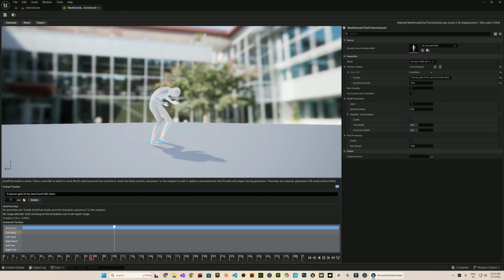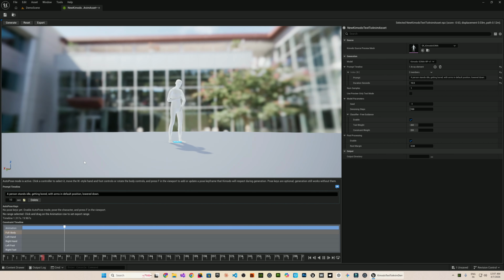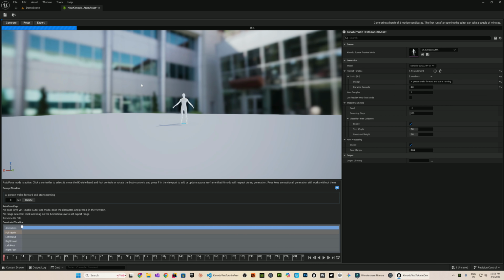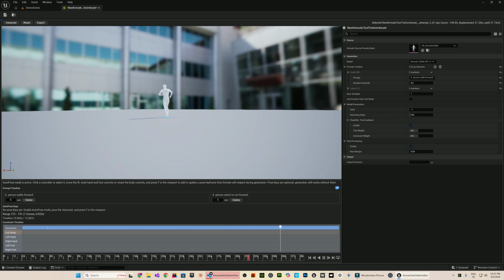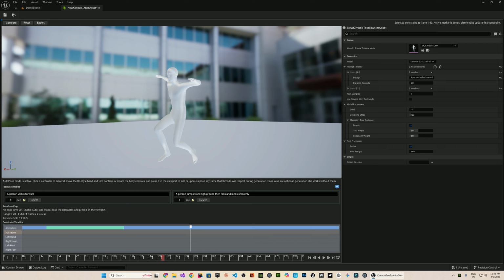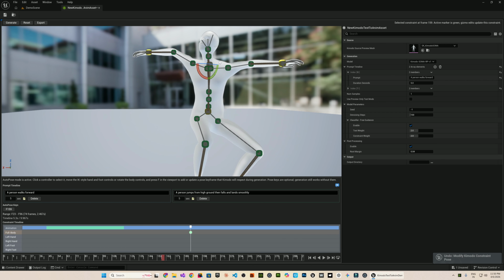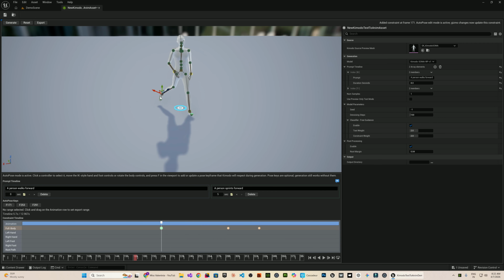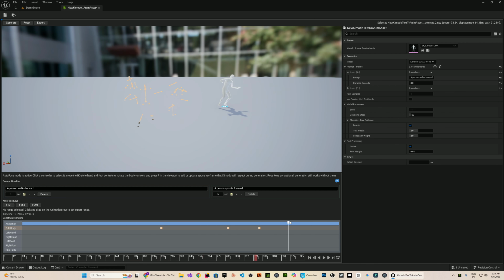Kimodo Motion Studio | Text to 3D Animation in Unreal Engine — Motion Constraints Demo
Text to 3D Animation is finally becoming practical inside Unreal Engine.

In this video, I showcase an early prototype of my custom plugin powered by NVIDIA Kimodo, which allows you to generate full-body character animations directly from simple text prompts.

What makes this more interesting is the addition of motion constraints. Instead of just generating animations, you can guide and control them using constraint poses, making the output far more usable for real projects.